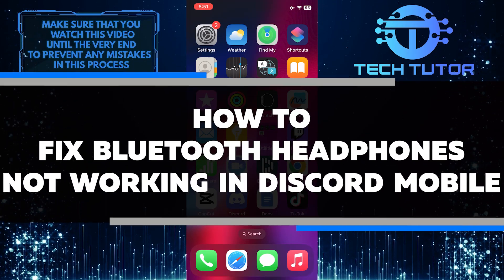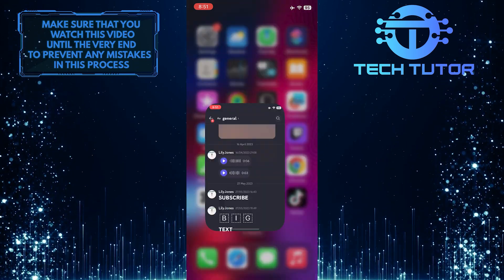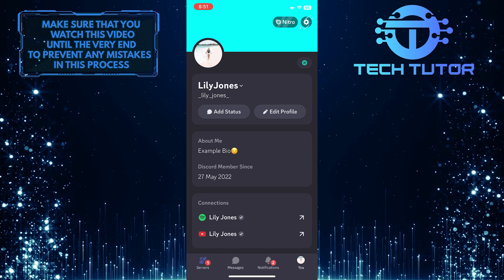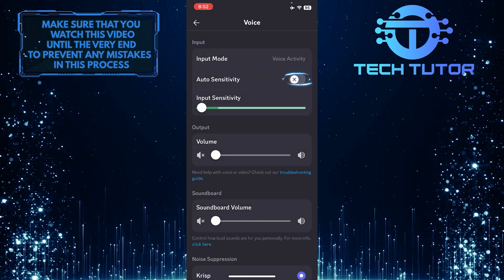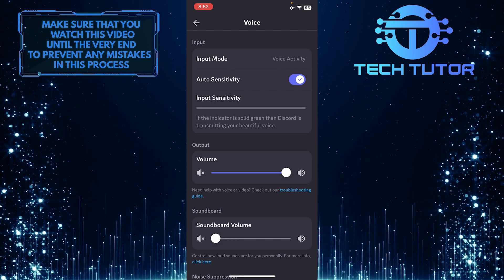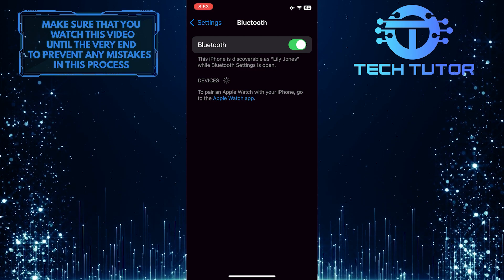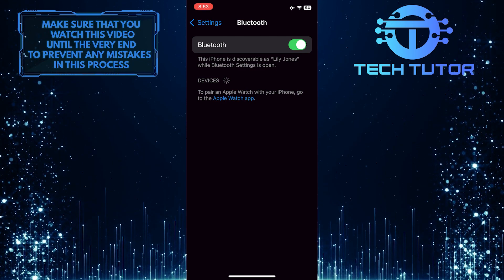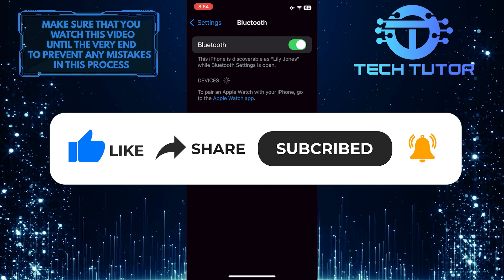How To Fix Bluetooth Headphones Not Working In Discord Mobile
In this short tutorial, you will learn how to fix Bluetooth headphones not working in Discord Mobile. Many users experience issues with their Bluetooth headphones when trying to use them with the Discord app on their mobile devices. This can be frustrating, but there are a few simple steps you can take to resolve the problem.